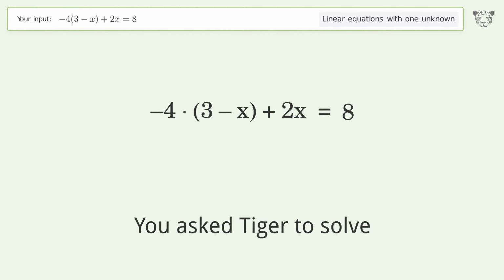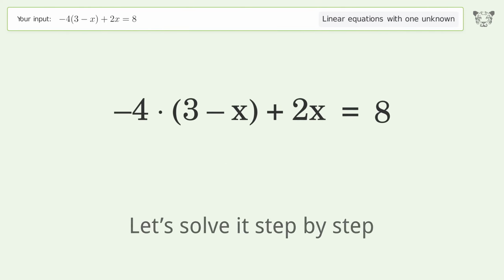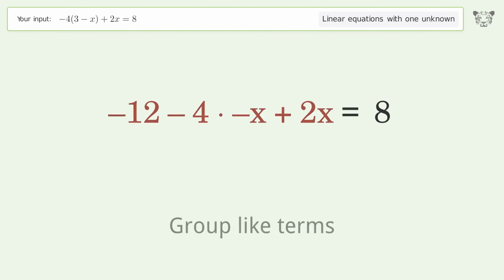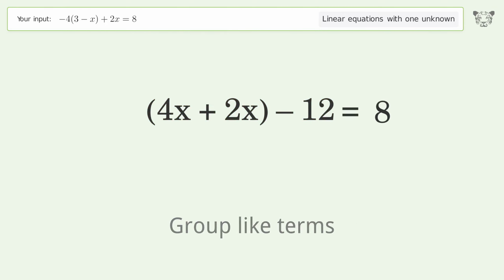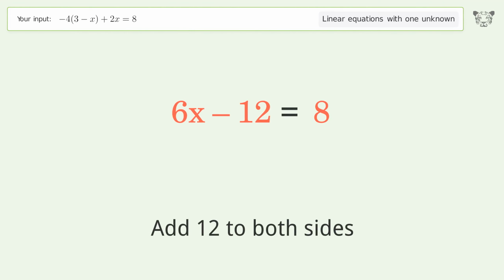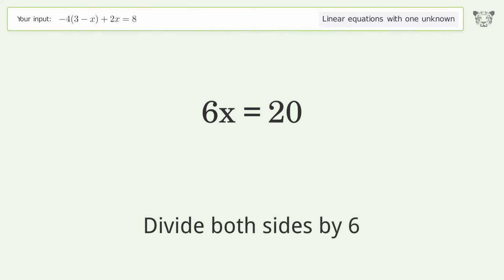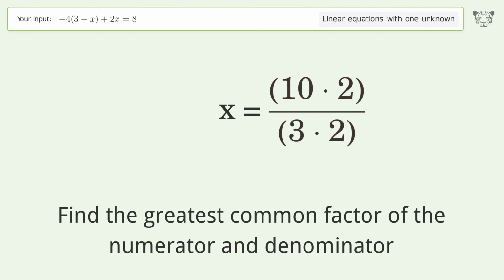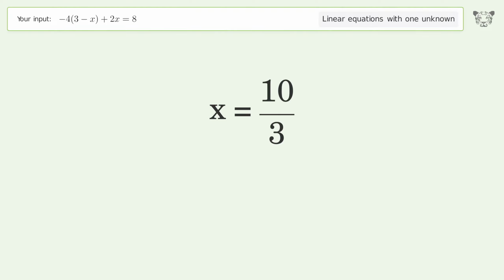Linear equation with one unknown: Solve -4(3-x)+2x=8 step-by-step solution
Solving -4(3-x)+2x=8 using the linear equation with one unknown solver

for a step-by-step and more tips and tricks for dealing with linear equations with one unknown.